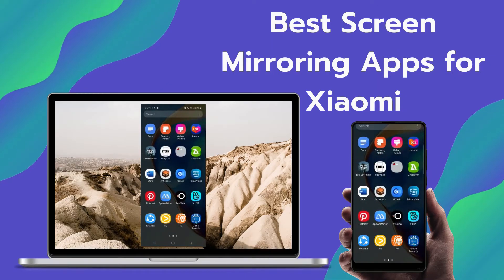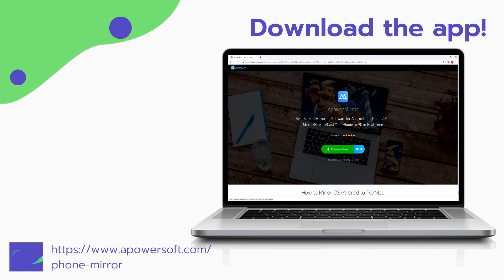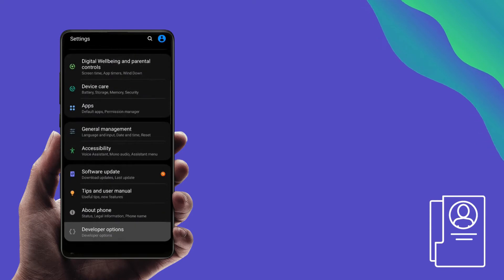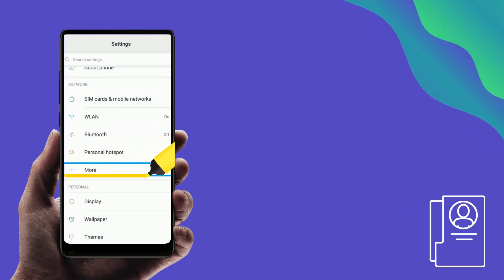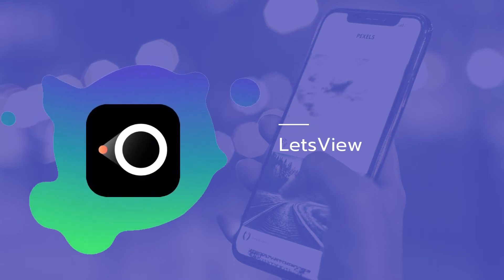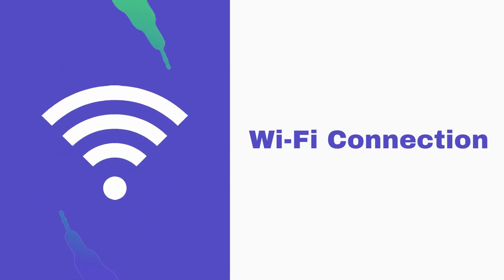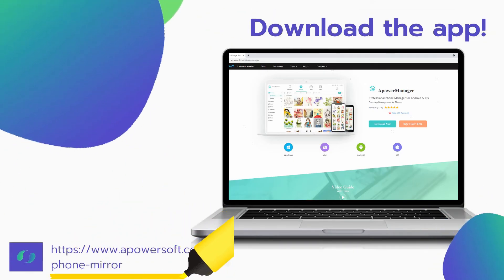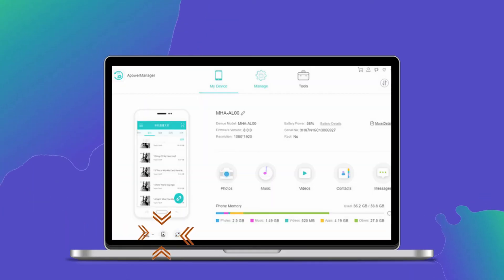Best Screen Mirroring Apps for Xiaomi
Best screen mirroring apps for Xiaomi phone